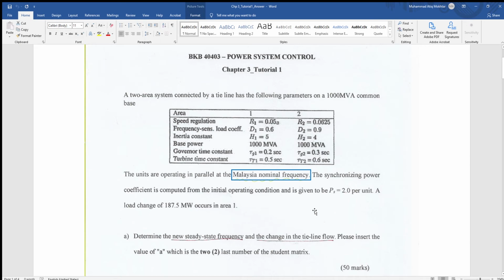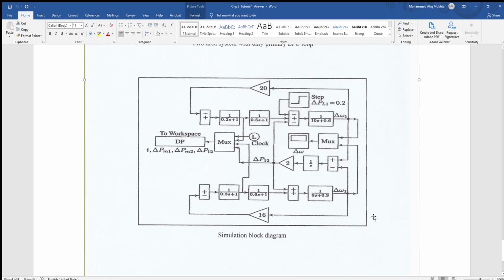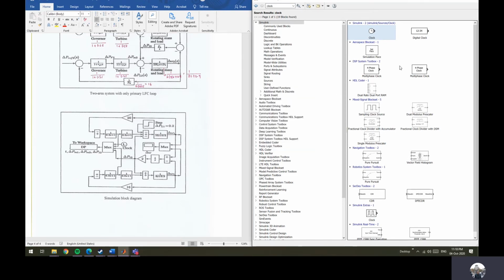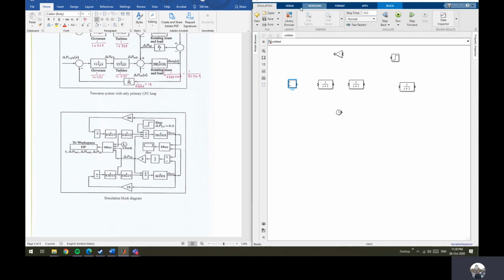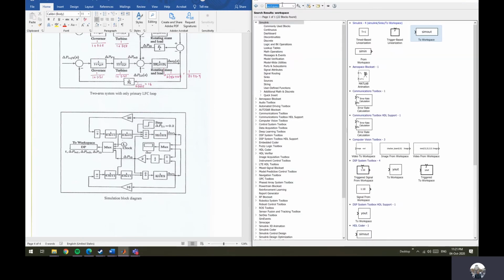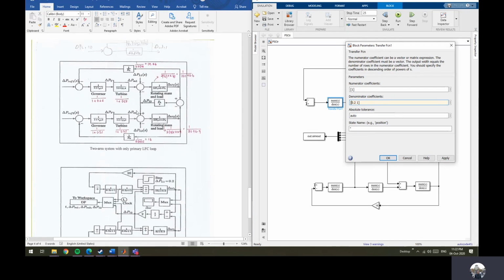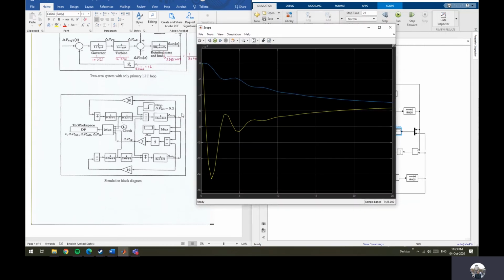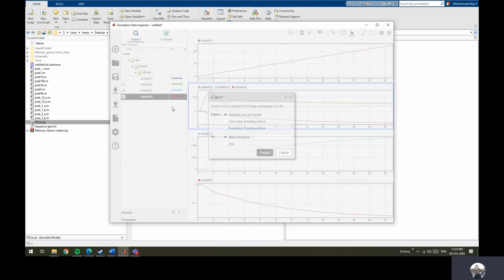MATLAB tutorial(simulink) on LFC system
a tutorial on how to make  a Load frequency control system on Simulink MATLAB